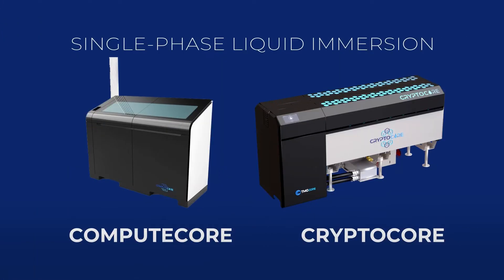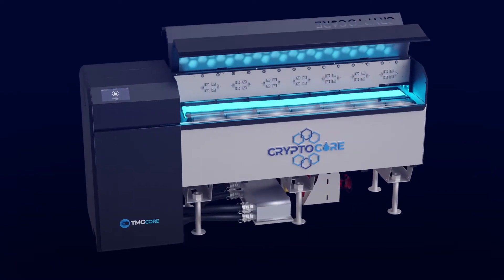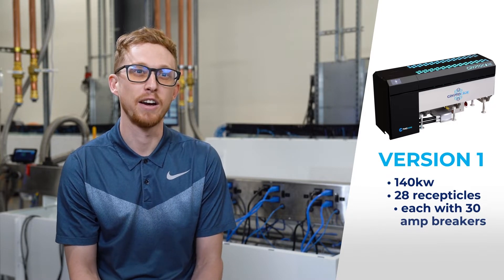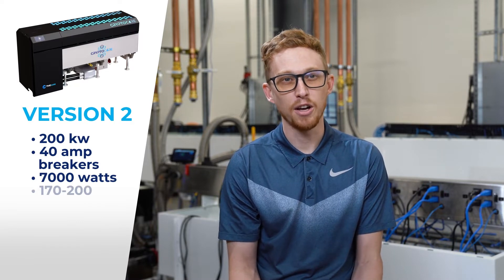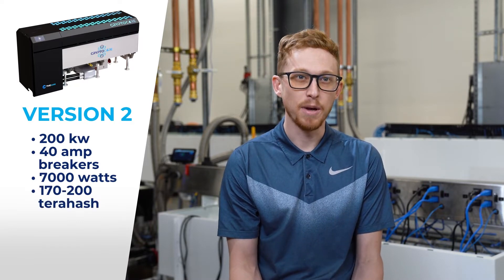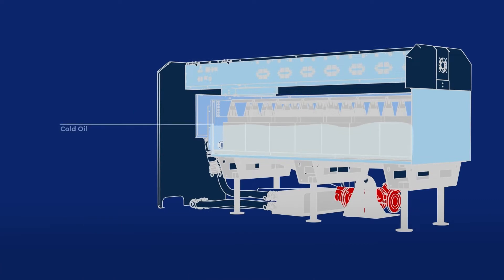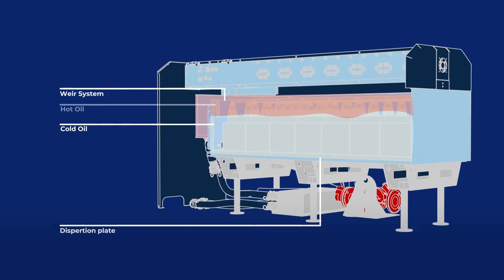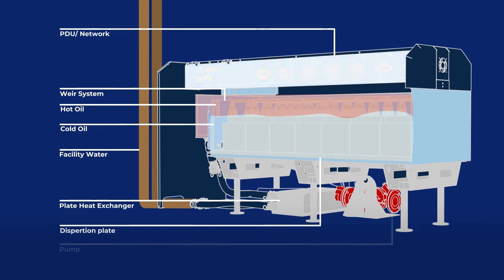Cryptocore Explained and In Action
Want to deploy a CryptoCore system? Learn all about our state-of-the-art crypto mining immersion system, CryptoCore.

We have two models, a 140 kW and a 200 kW, that can more efficiently upgrade your crypto-mining setup. Whether it's a small operation or a MEGA operation, CryptoCore can enable improved tera hash rates, and provide consistent mining YEAR ROUND.